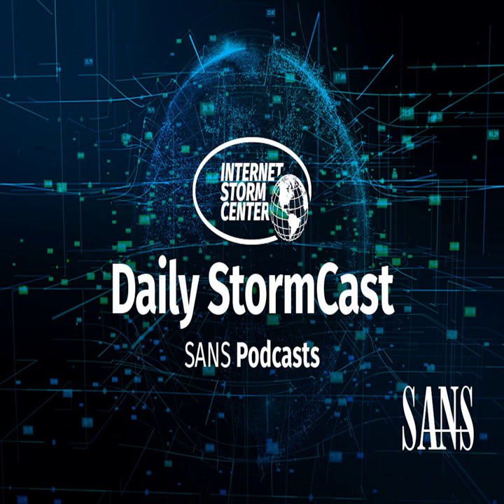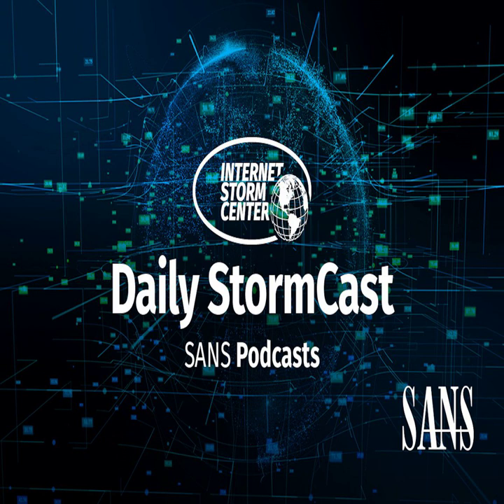Network Security News Summary for Friday February 18th, 2022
MSFT Teams Malware; Thunderbird Patch; Cisco DANE Vuln; GitHub Code Scanning

GitHub Code Scanning Finds More Vulnerabilities Using Machine Learning